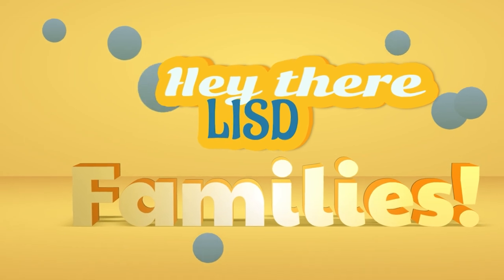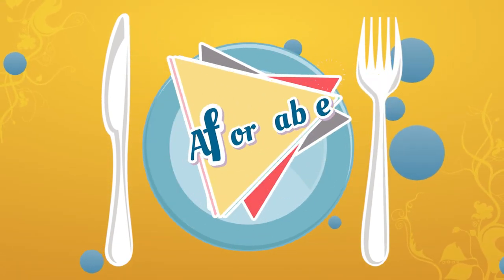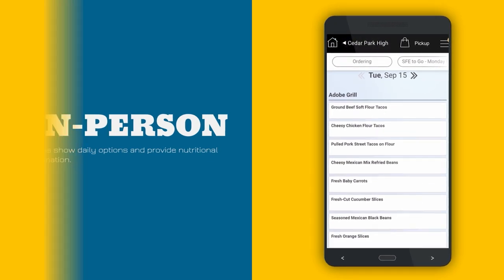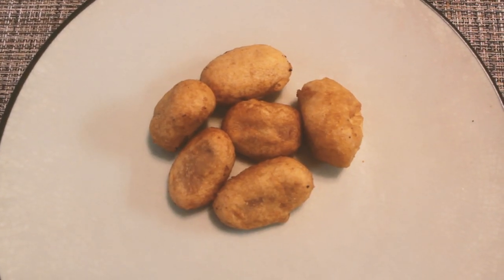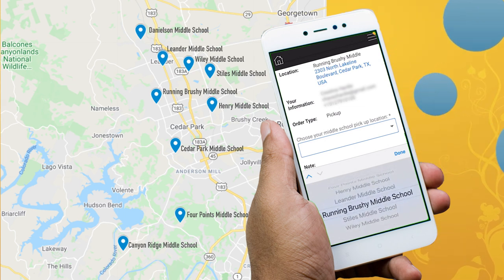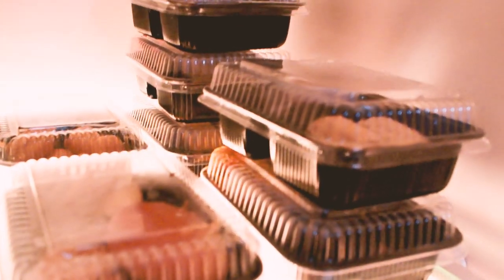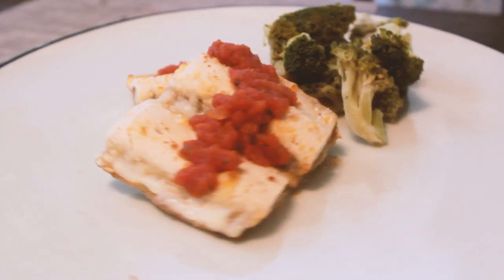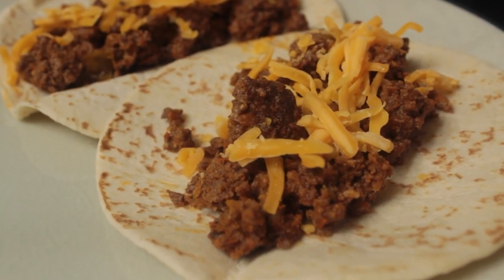LISD's Child Nutrition Services "Power Your Plate"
We know parents are running on empty, out of ideas and for a drive-thru. Thanks to Leander ISD's Child Nutrition Services, we can help you "Power Your Plate, " with a healthy, affordable and quality breakfast and lunch available through mobile ordering.